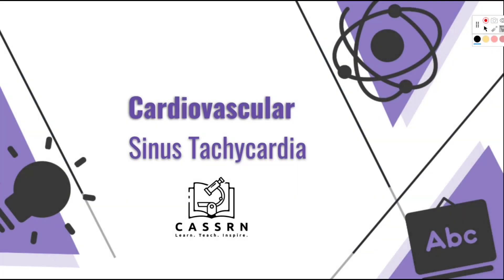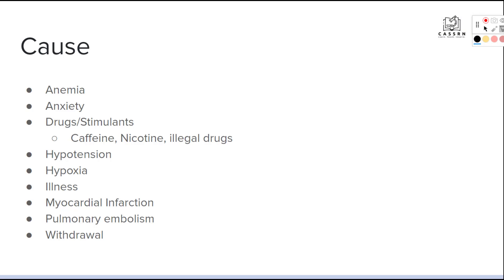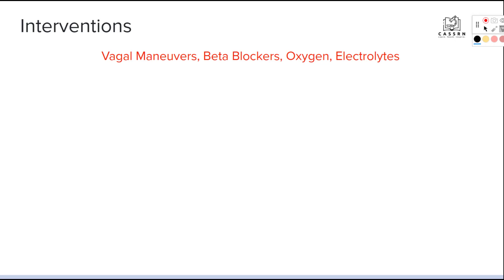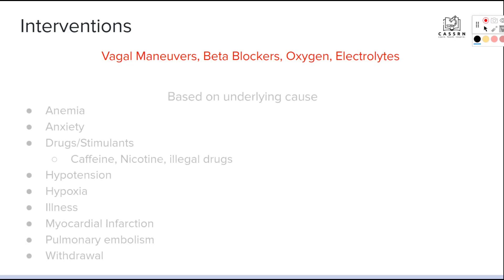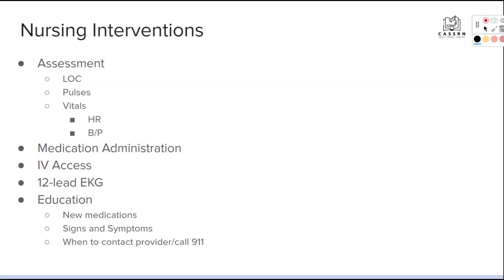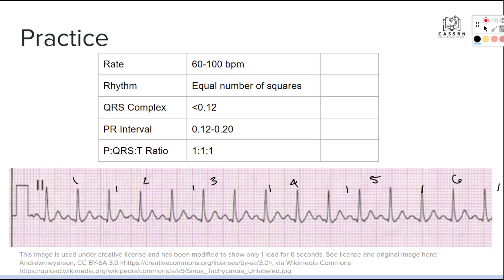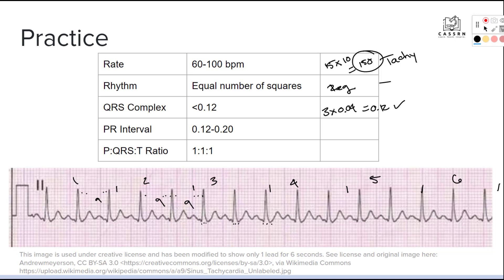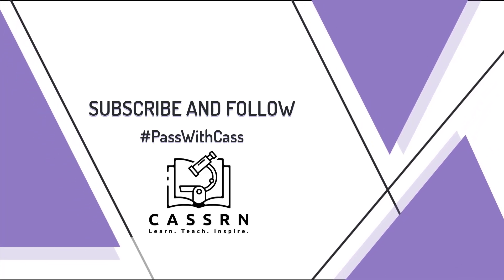Sinus Tachycardia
In this video we discuss the heart arrhythmia sinus tachycardia, how to see it on a EKG strip, and the 5 steps you need to know to solve any EKG question.